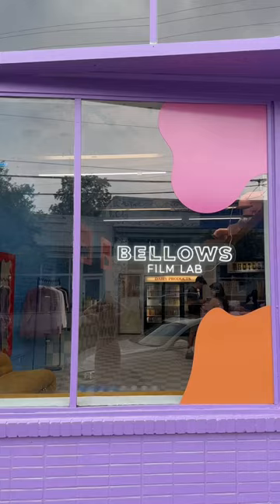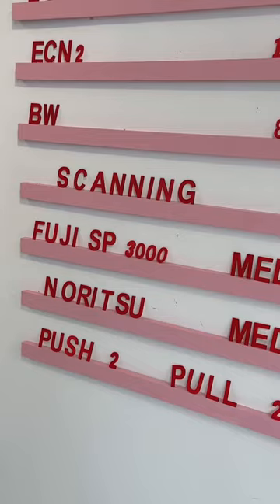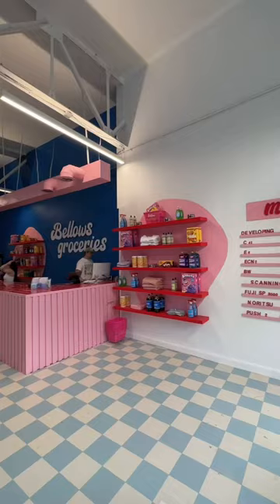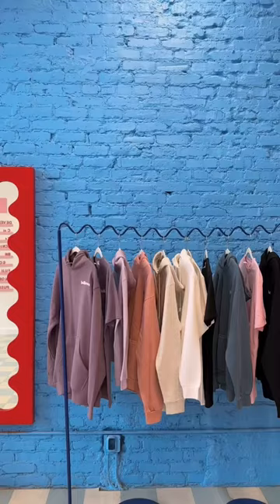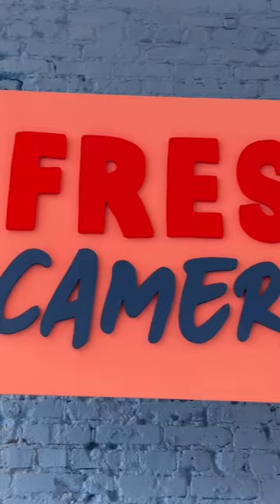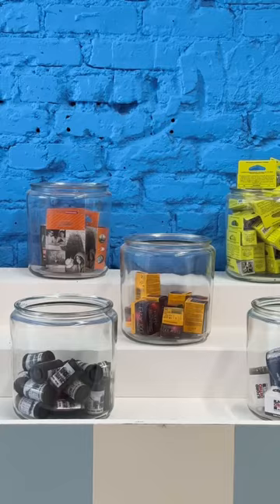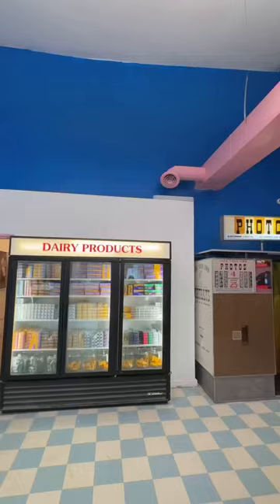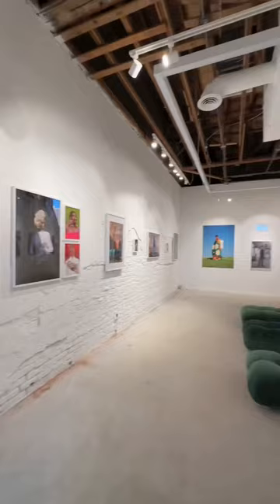FINAL TOUR OF THE FILM LAB I DESIGNED! bellows film lab in atlanta